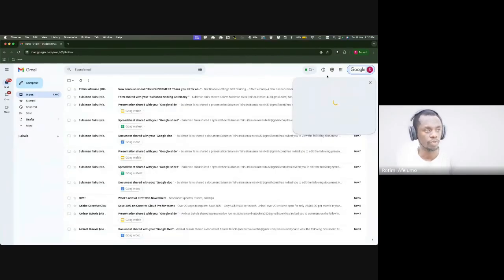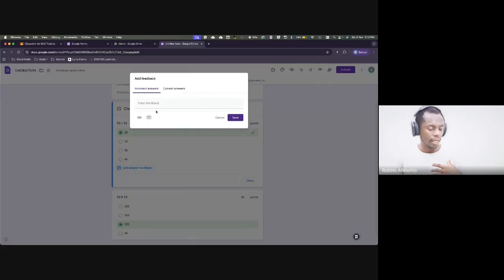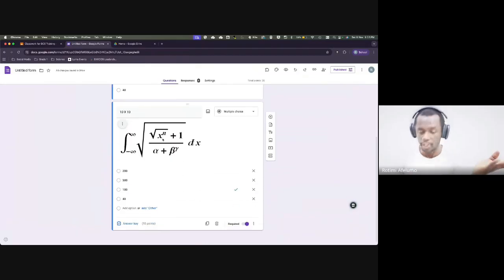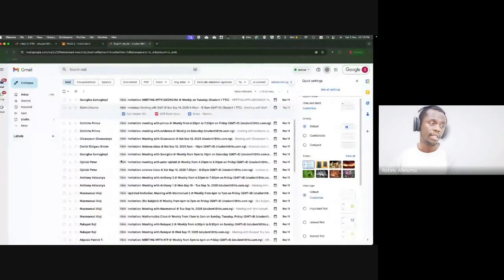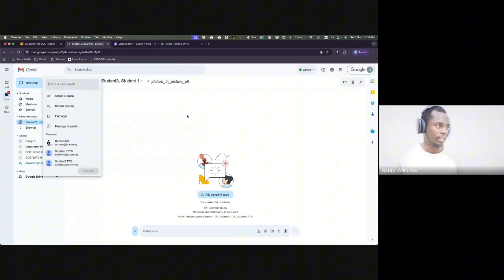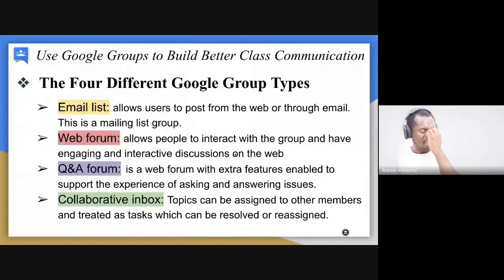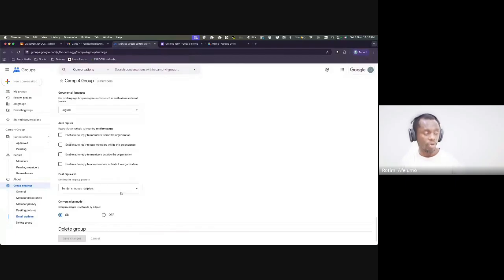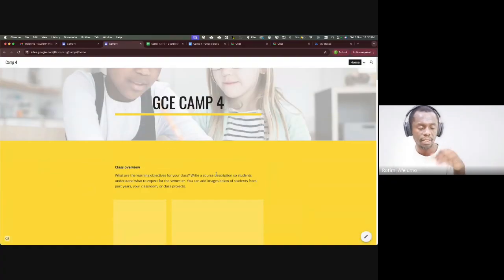Google Certified Educator Level 1 Training | Camp 4 | Day 3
Tech Enabled Teacher Institute Google Certified Educator Training  Camp 4 - Day 3.

Topic Covered are Unit 4